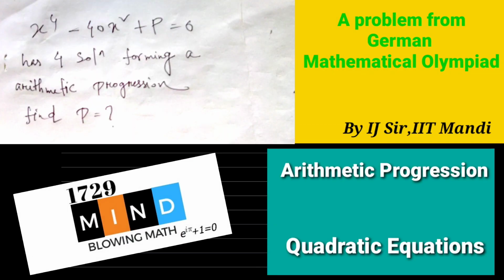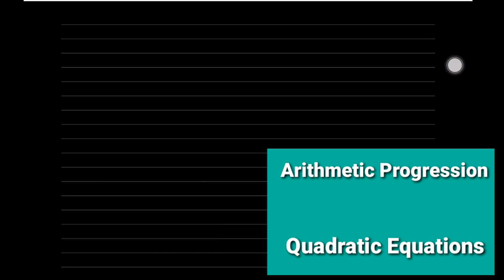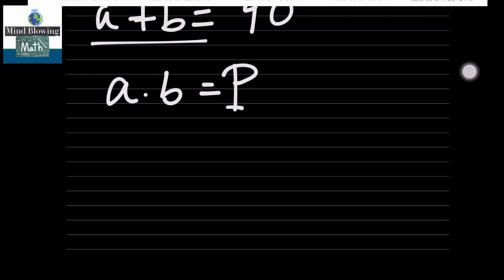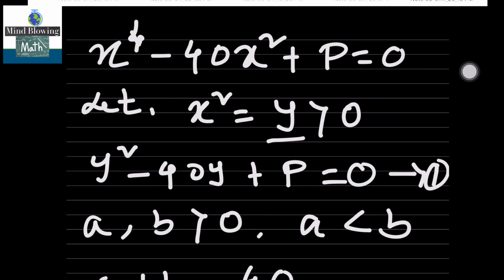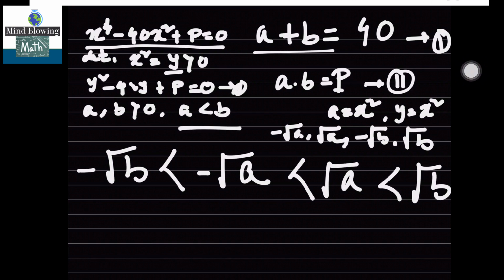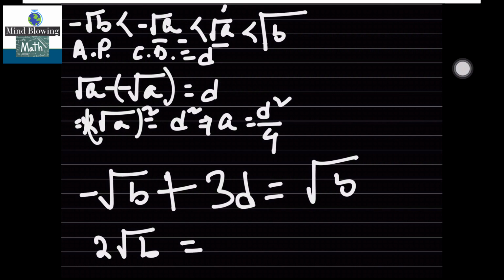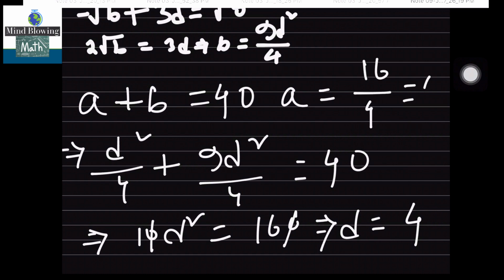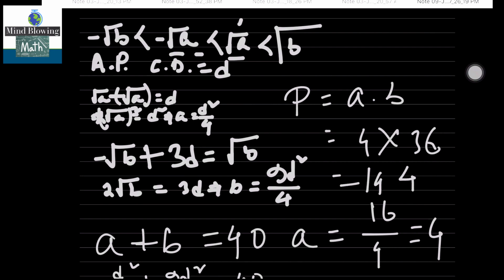A problem from German Mathematical Olympiad| Arithmetic Progression| Quadratic Equation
A problem from German Mathematical Olympiad.